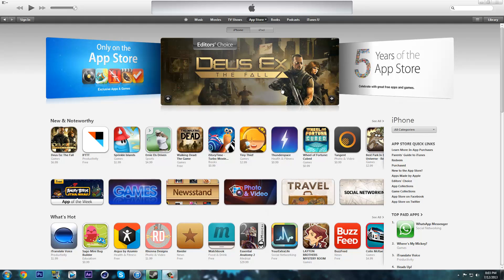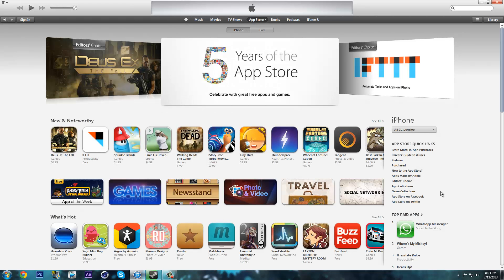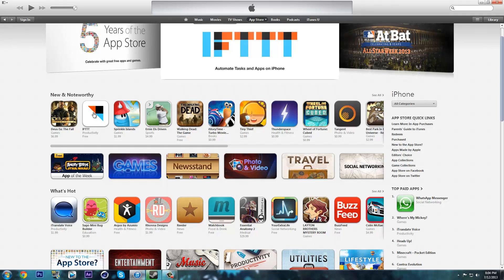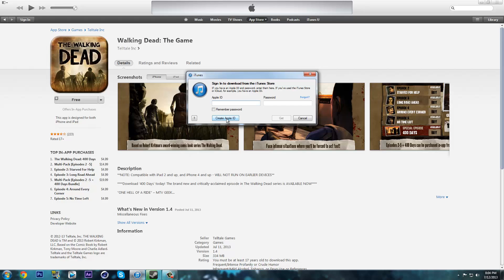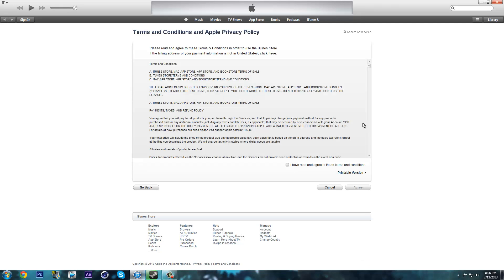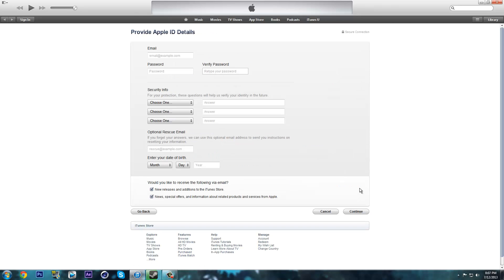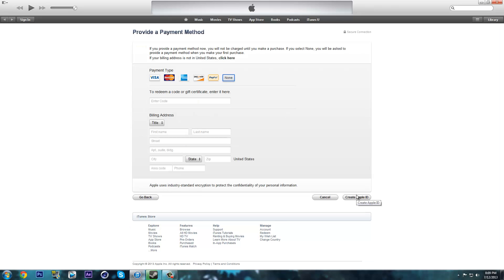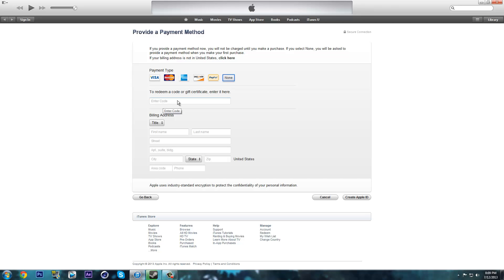2022 - How to create FREE Apple ID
This tutorial will show you step by step on how to get the none payment option when creating a new apple ID you can do this on your iphone, Ipad, Ipod and even on your computer through Itunes. It is very simple and will not take you long. If you gained any knowledge form the video please Subscribe to my channel and like the video also if you are having problems double check first but if you still need help send me a message or comment on the video and I will get back to you asap.

How to create apple Id without credit card
How to make Apple ID without credit card
How to Make apple Id Free